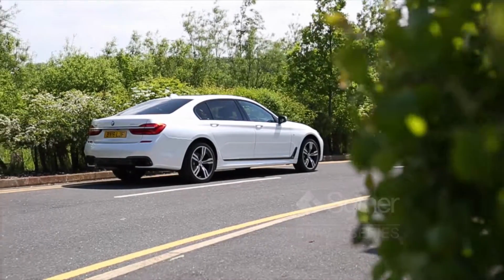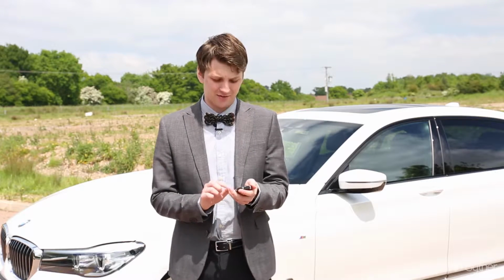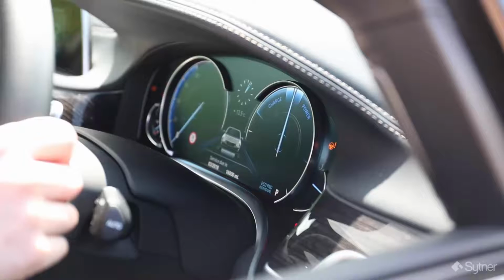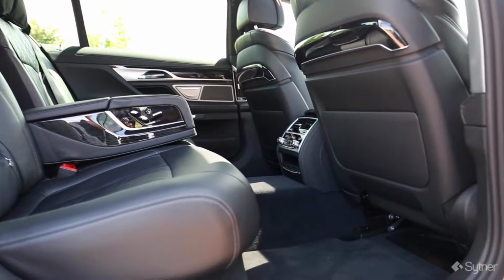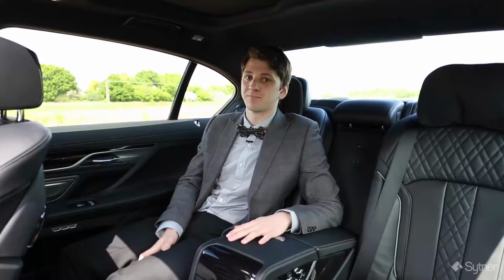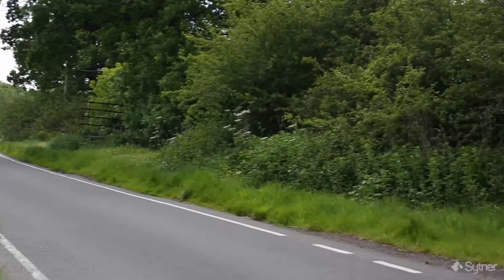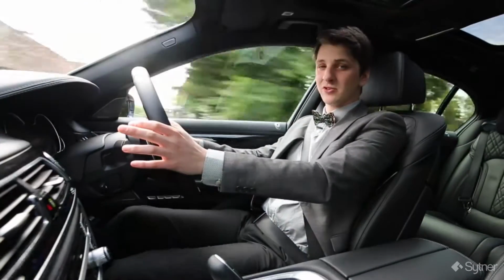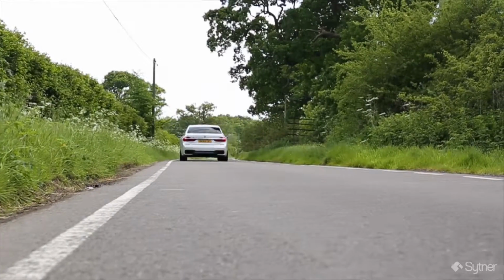Exploring the most advanced BMW 7 Series Ever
Now in its 7th generation, the all-new BMW 7 Series is the most advanced one yet. Featuring innovative new technology and all of the luxury that you would expect from BMW's flagship, the new 7 Series is something to behold.

Join us as we explore the many new features on this incredible car.